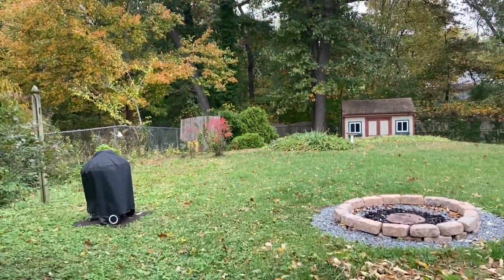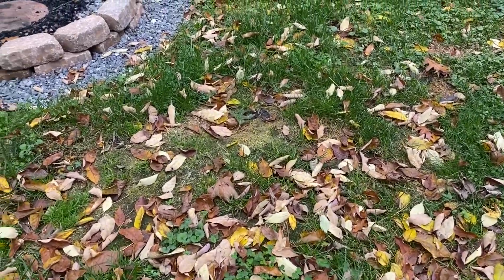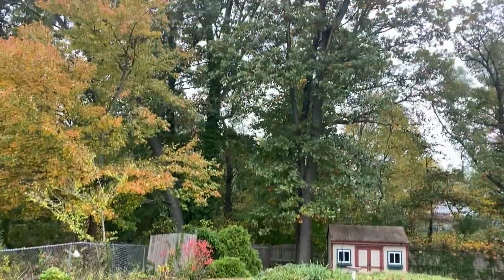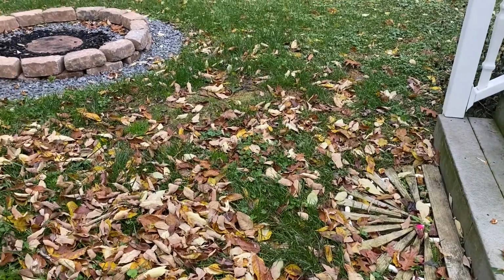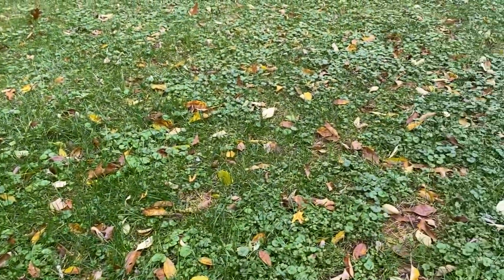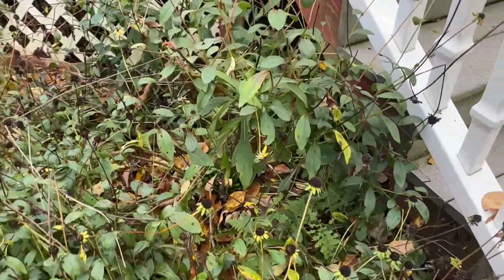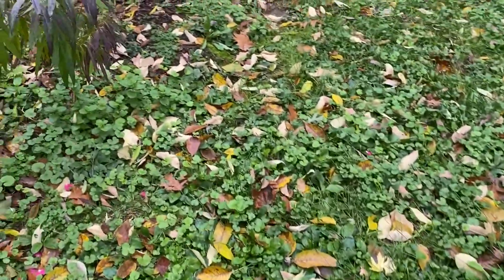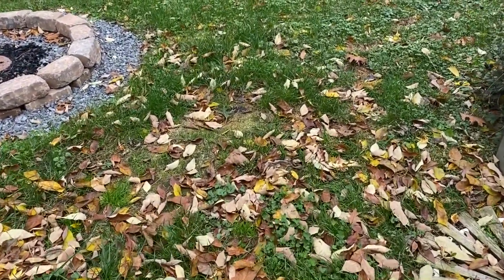Leave the Leaves!